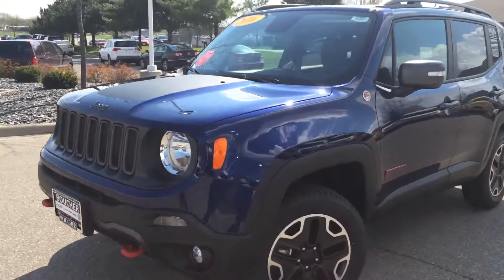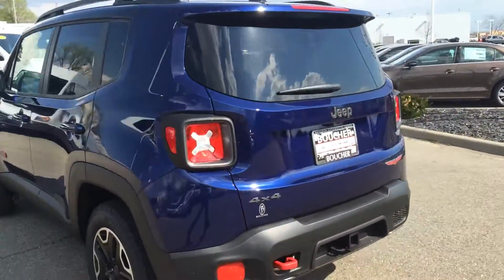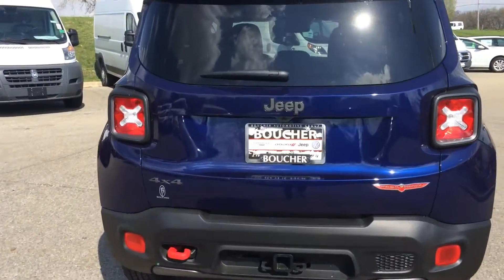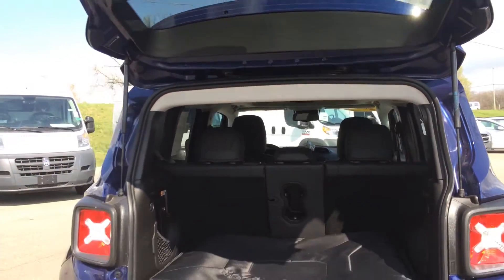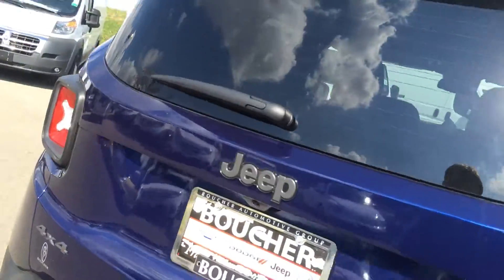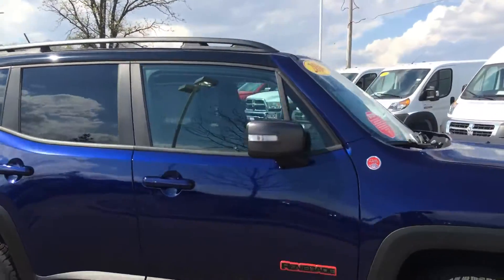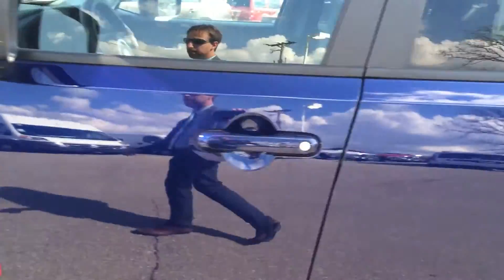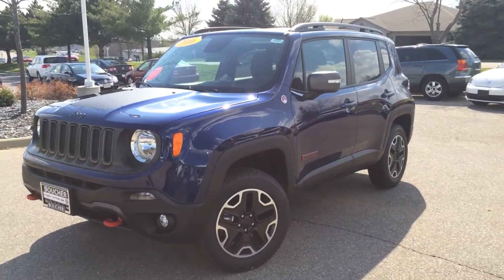Antonio's Jeep Renegade Trailhawk from Troy at Boucher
2016 Jeep Renegade Trailhawk. Jetset Blue, 4x4, Keyless Enter & Go with Push Button Start! NAV, Bluetooth, MySky removeable roof panels. The Best selling SUV in its class!